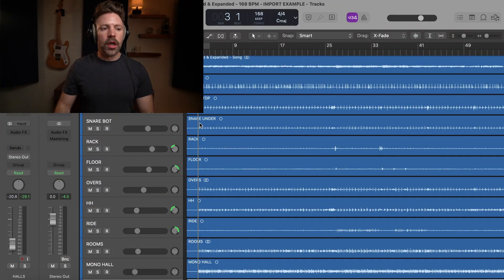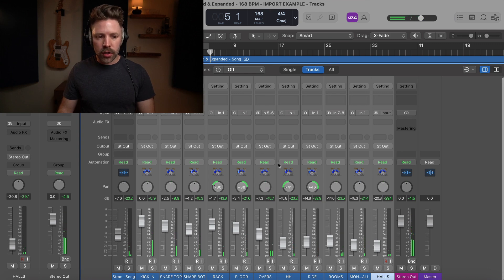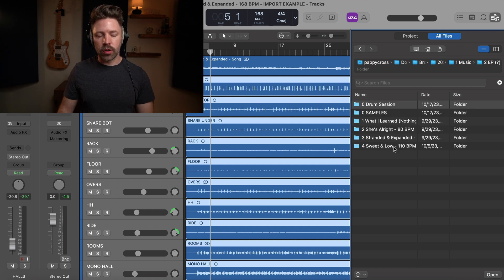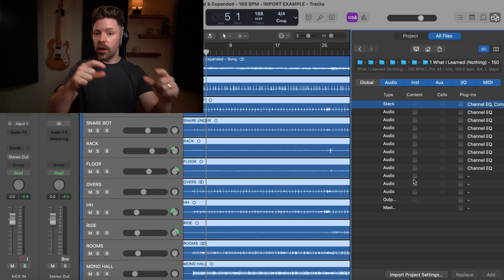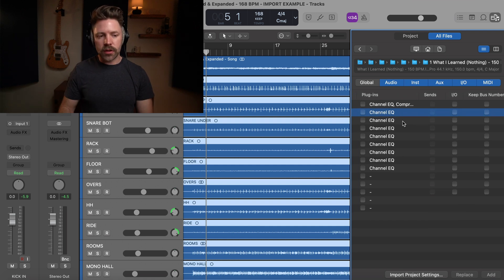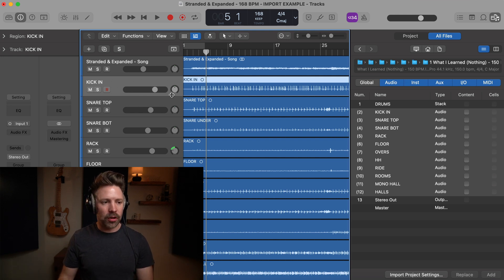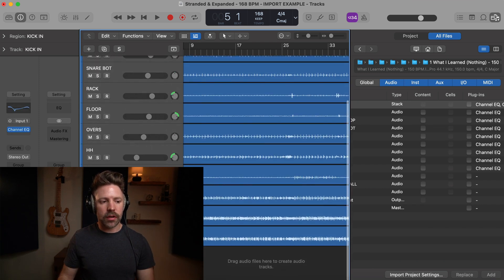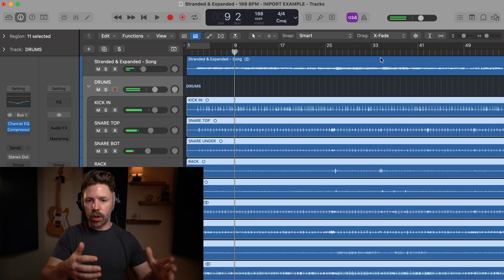Import Session Data from another Song | 5-Minute Logic Expert (Pt 22)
5-Minute Logic Expert: Part 22 of 30
The import session data feature in Logic allows you to import mixing from another song. This can be a HUGE time saver.